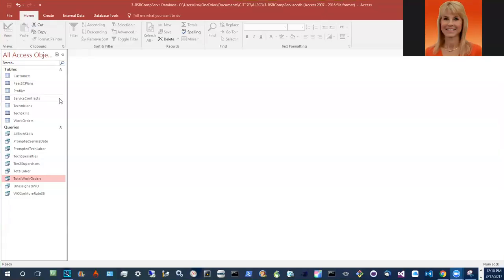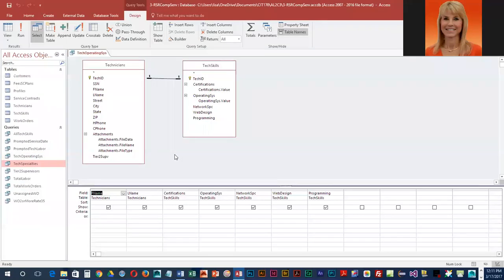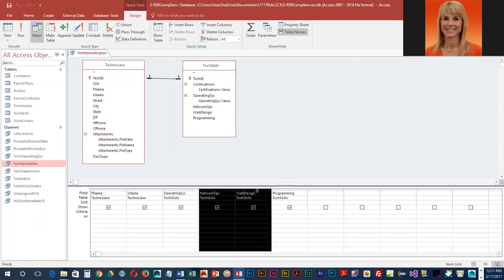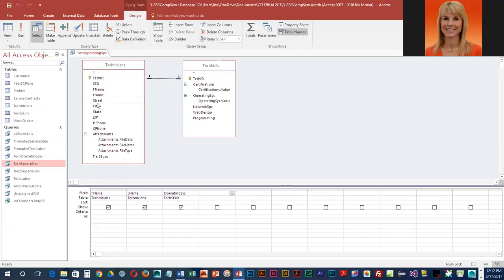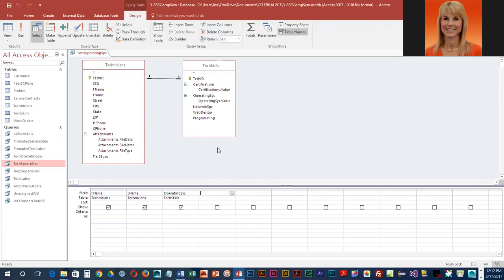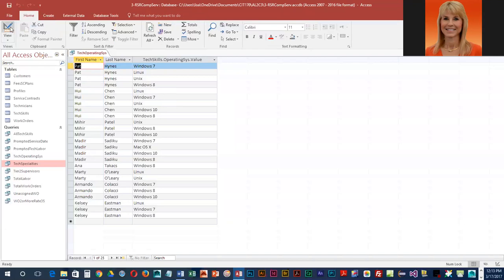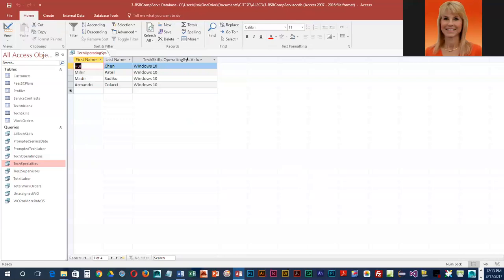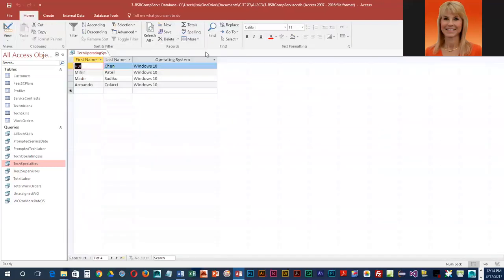Project 4 Using a Multiple Value Field in a Query